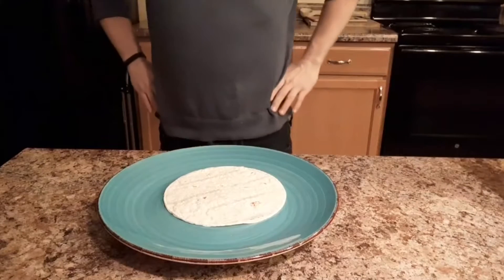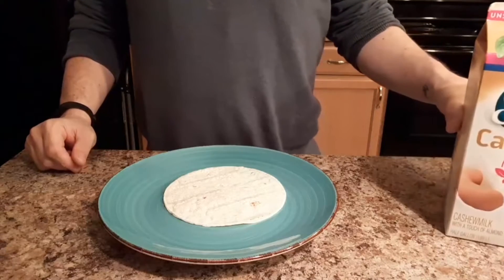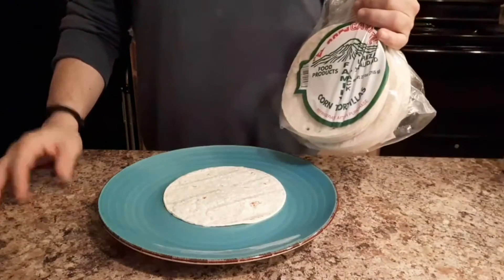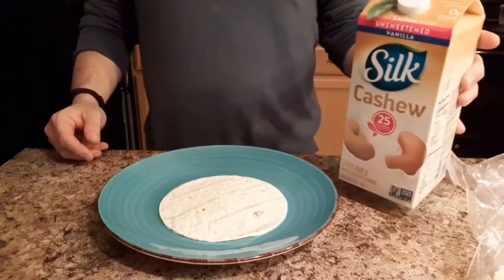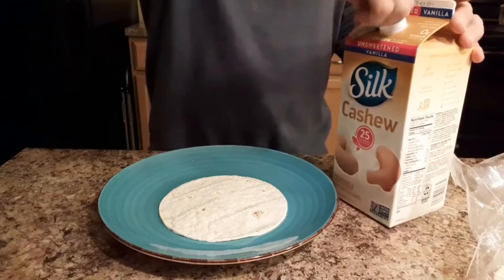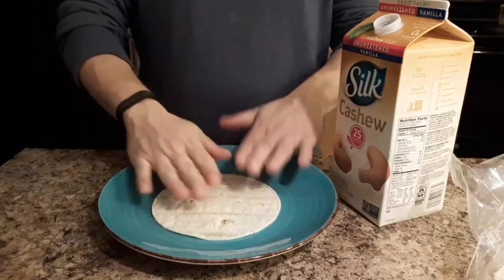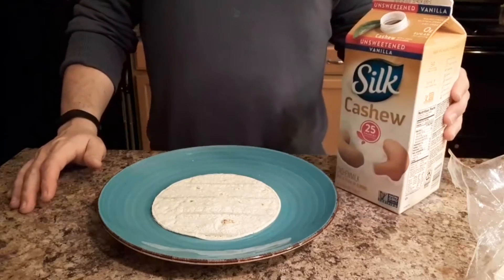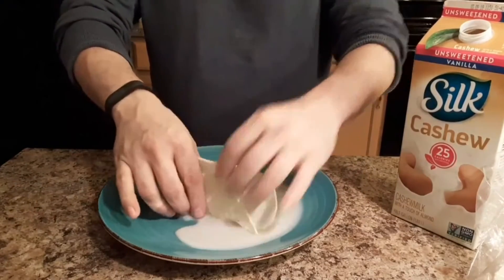Cashew Milk Tacos - Dustin's Kitchen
Before YouTube I just made stupid shorts on Facebook to amuse my friends. Cashew milk tacos included.